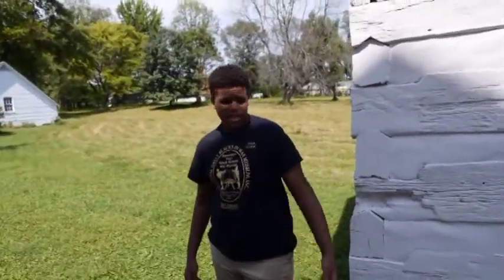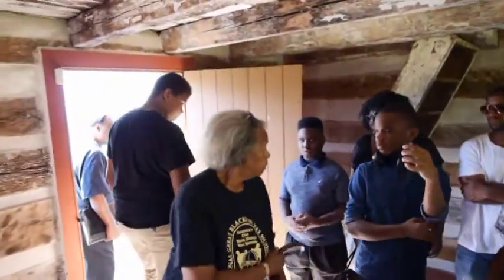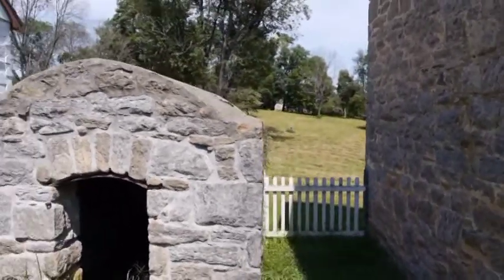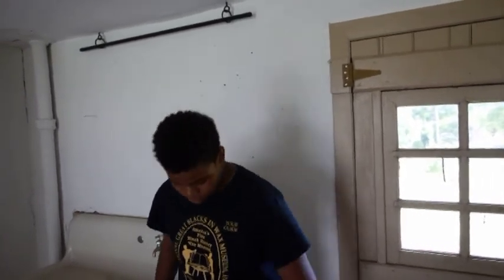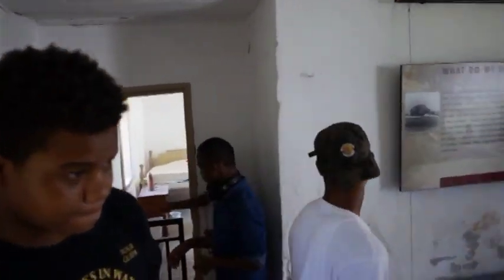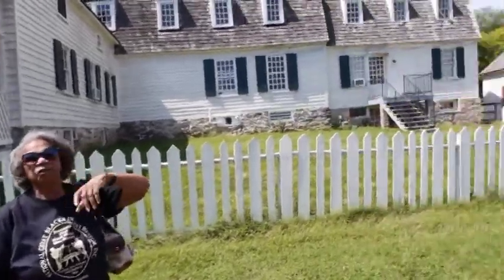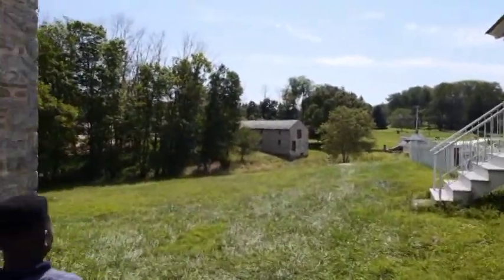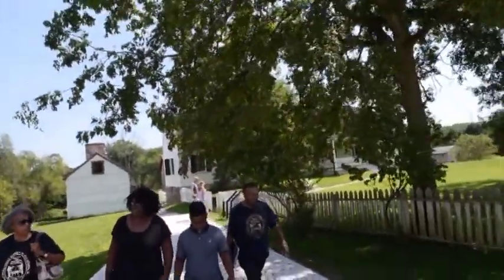BUS TOUR TWO SLAVERY PLANTATION